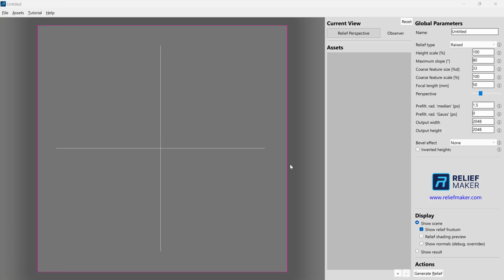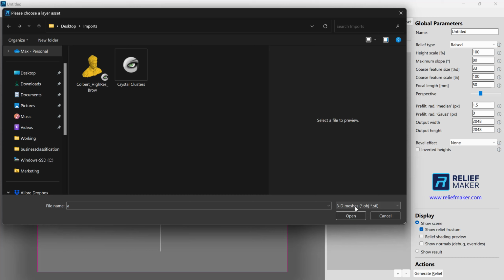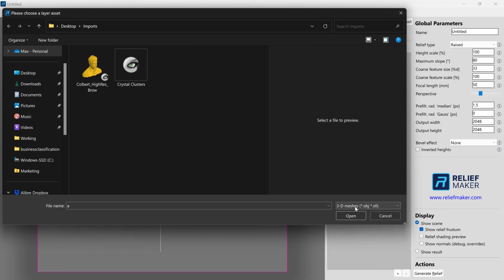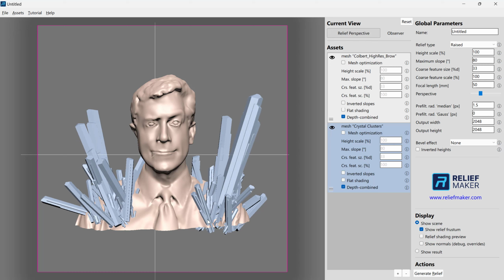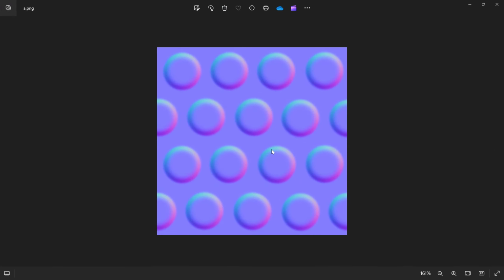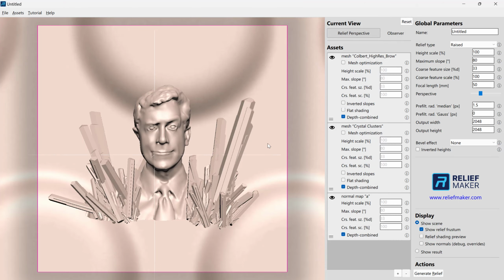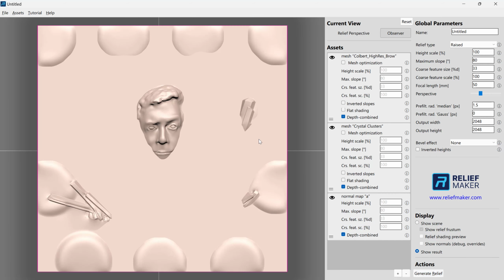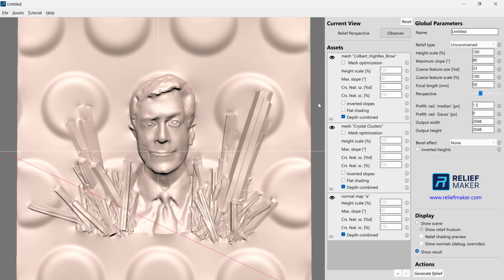Relief Maker | Import Formats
Learn how to import OBJ, STL, and normal maps into Relief Maker to create a 3D relief.